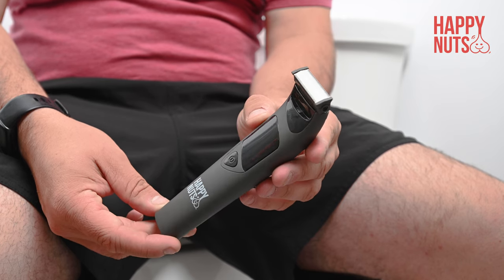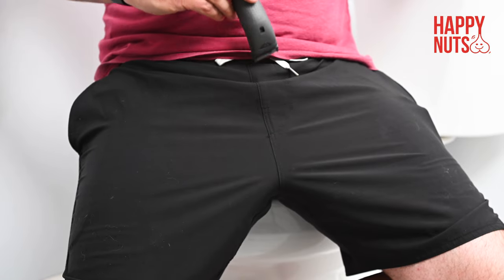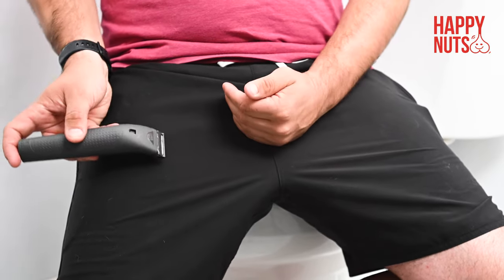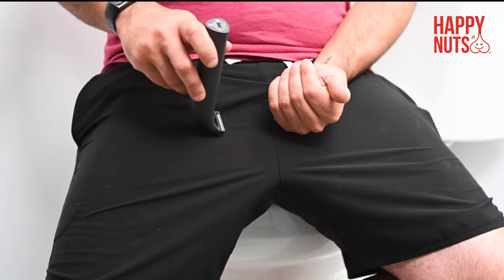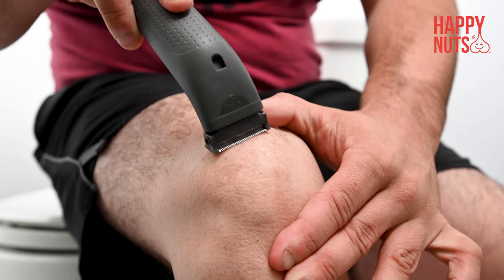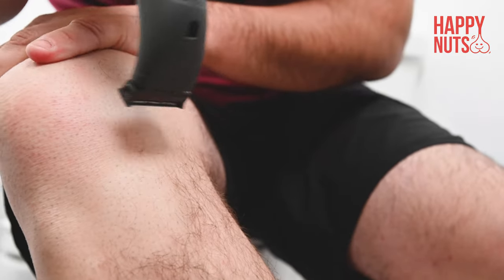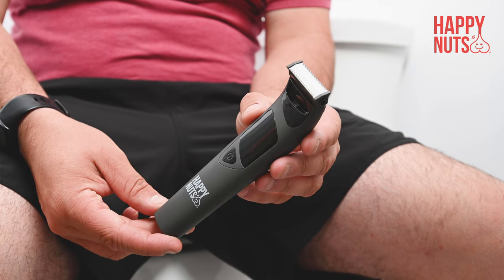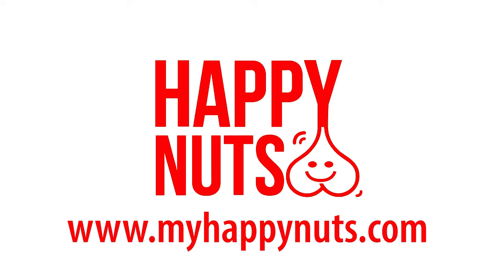How To Use The Ballber Pro by Happy Nuts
Time to trim your bush like a PRO with our second-generation nut + body trimmer. Expertly engineered with our pivoting nut-safe blade technology. Experience the ultimate trimming experience- with advanced engineering (4000k LED Spotlight and 7500 RPM motor) and smart functionality with a wireless charging dock, digital battery display, travel lock, and more.